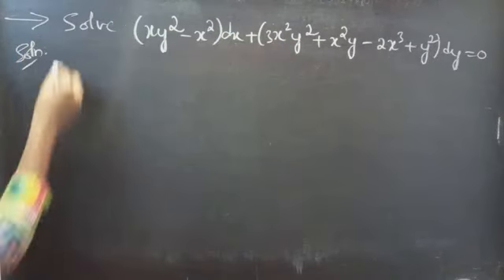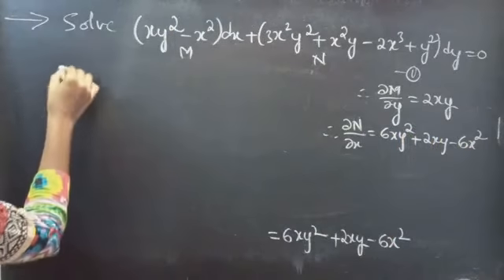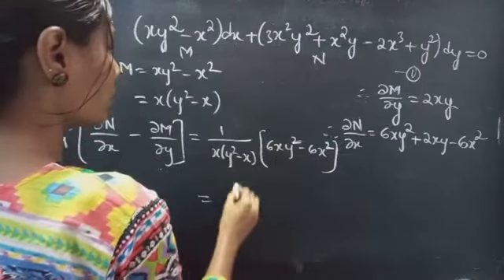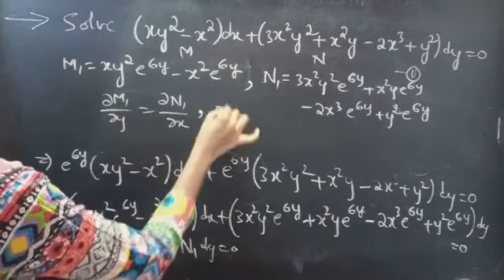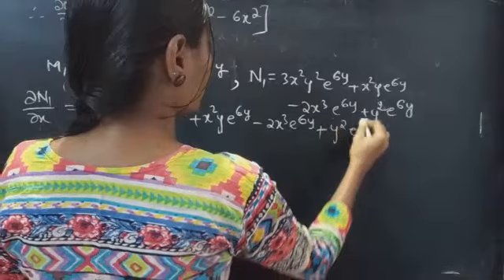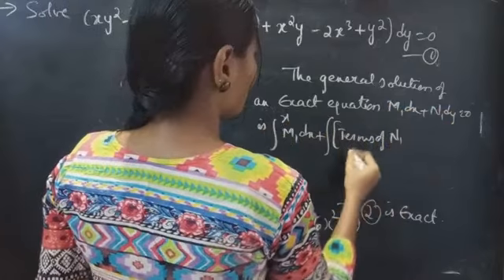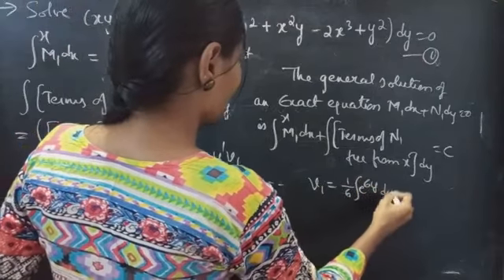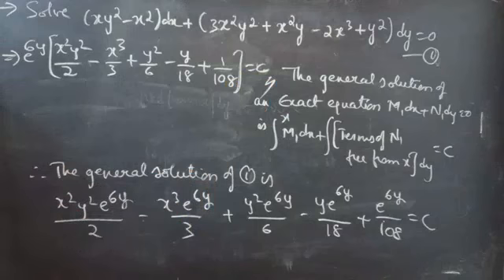(xy^2-x^2)dx+(3x^2y^2+x^2y-2x^3+y^2)dy=0 NonExact L605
Hello, People!

Here is a video of solving non-exact equation, by reducing the given equation exact form. Have a little patience and watch the video till end.

With Love,
Chinnaiah Kalpana🍁

Note:

*  If (1/M)[(partial derivative of N w.r.t. x) - (partial derivative of M w.r.t. y)] = g(y) [i.e., a function of y only] (or) k [real number] ,
then exp(∫g(y)dy) (or) exp(∫kdy) is an integrating factor of Mdx+Ndy=0.

*   exp(log g(y)) = g(y)
&  exp(k logy) = exp[log(y^k)] = y^k
   where k is constant.

*   Working rule to solve Mdx+Ndy=0:

1. General equation is Mdx+Ndy=0 .(i) Observe (partial derivative of M w.r.t. y) ≠
(partial derivative of N w.r.t. x), then (i) is Non-Exact.

2.  Find (1/M)[(partial derivative of N w.r.t x) - (partial derivative of M w.r.t y)] and observe it as a function of y alone = g(y) or a real constant k.

3.  Then exp(∫g(y)dy) or exp(∫kdy) is an Integrating factor of (i).

4.  Multiplying (i) with I.F. to transform it into an exact equation of (i), M1dx+N1dy=0 ...(ii)

5.  Solve (ii) to get the general solution of (i).